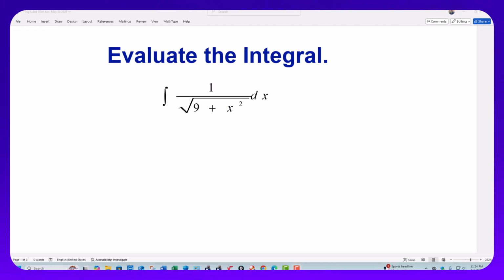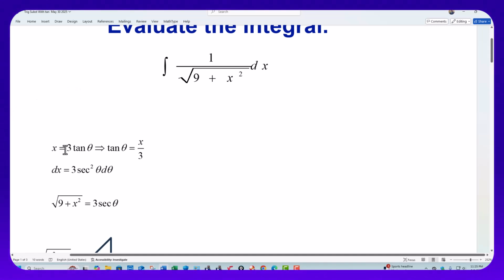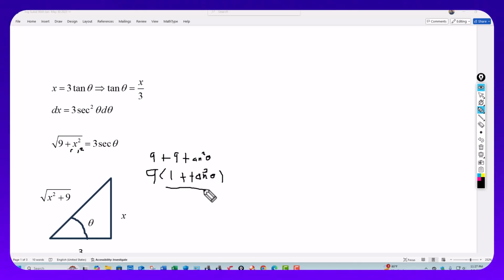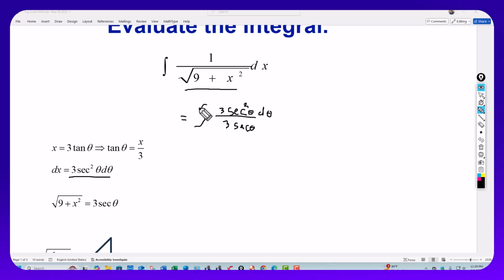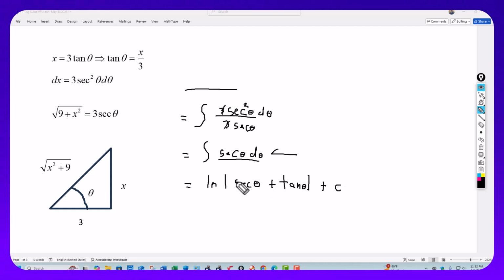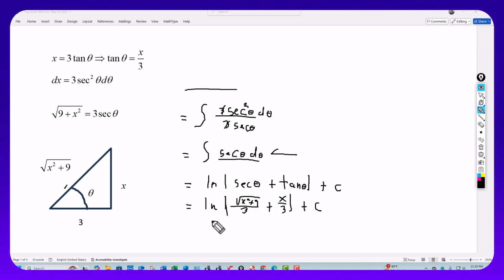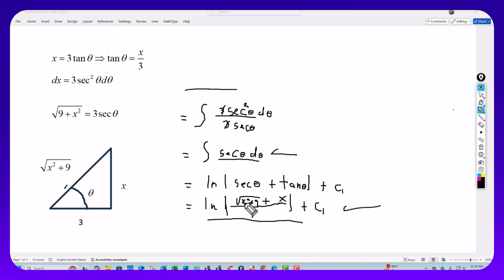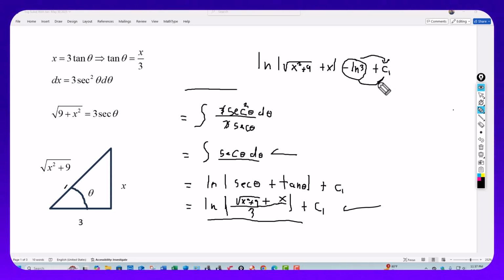Integral of 1/sqrt(9 + x^2)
In this video, we evaluate an indefinite integral using the trigonometric substitution x = atan(theta).